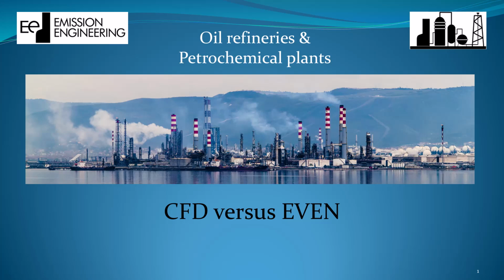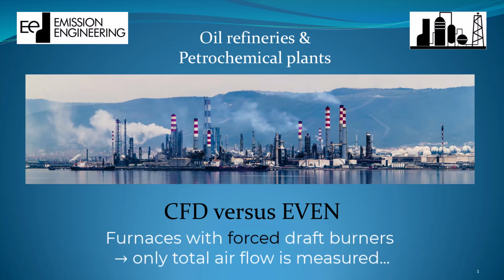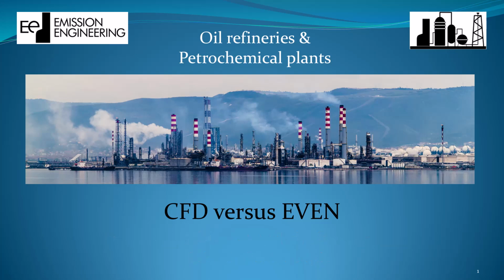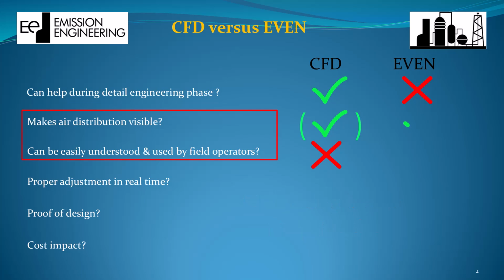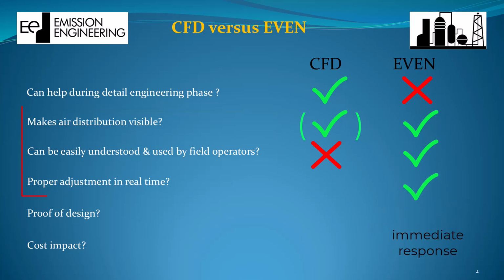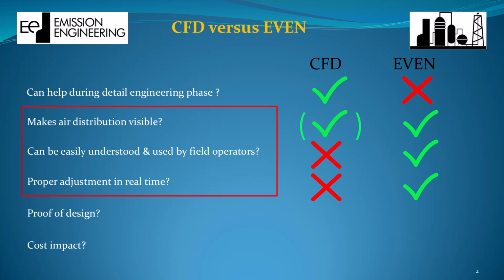CFD & EVEN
Video explains the plus and minuses of the furnace optimizing tool EVEN compared to Computer Fluid Dynamic Modelling